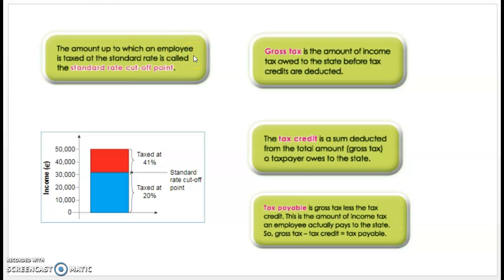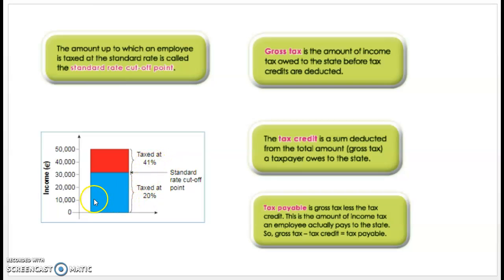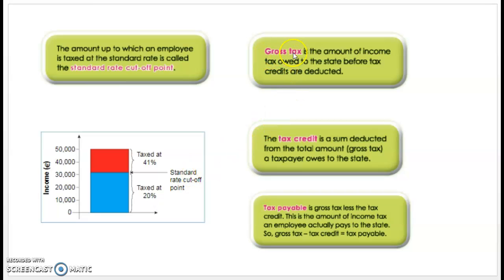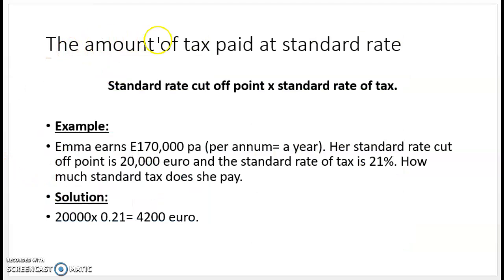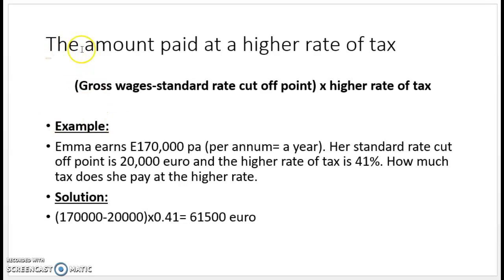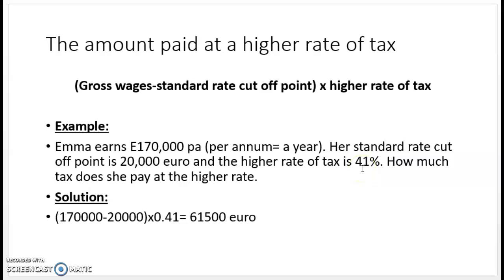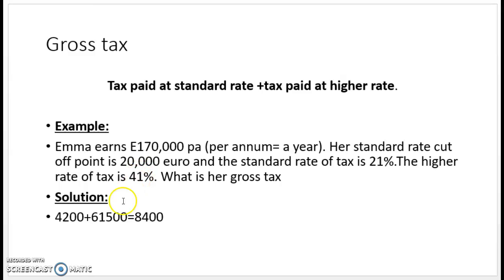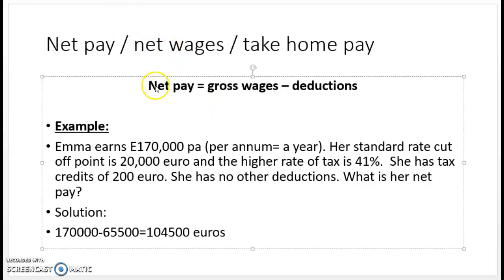jchl income tax